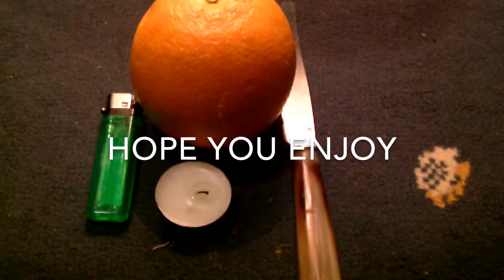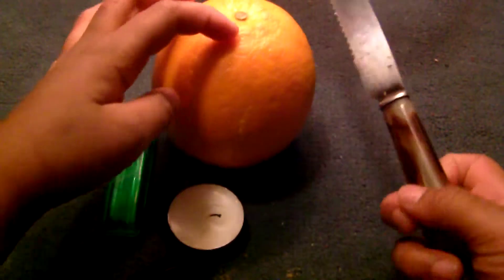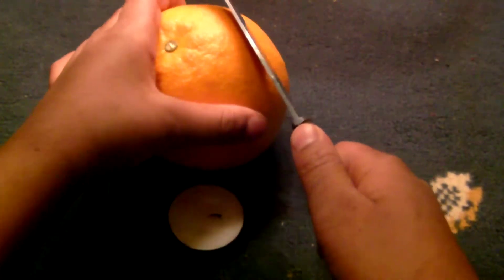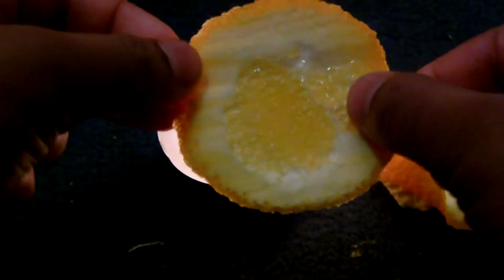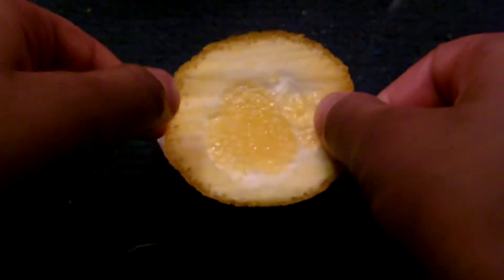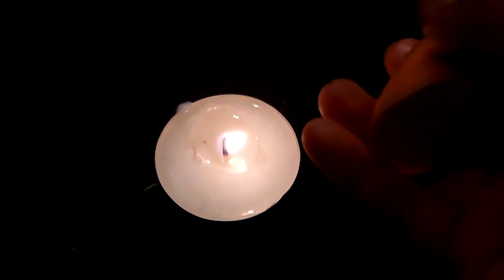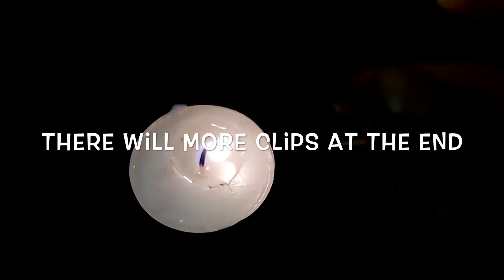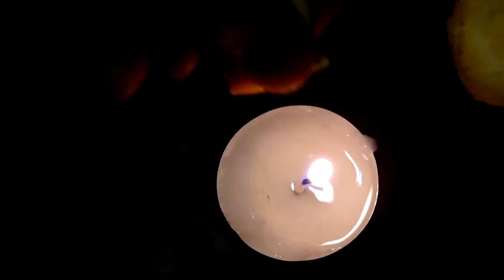Micro Flamethrower - Science Experiment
In this video I am going to demonstrate a very cool science experiment using an orange and a candle. Hope you enjoy.